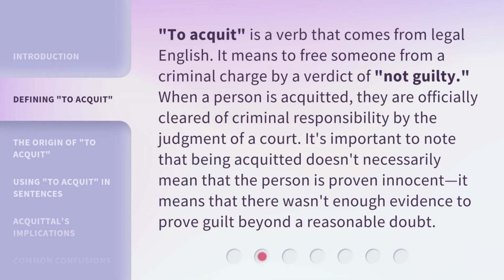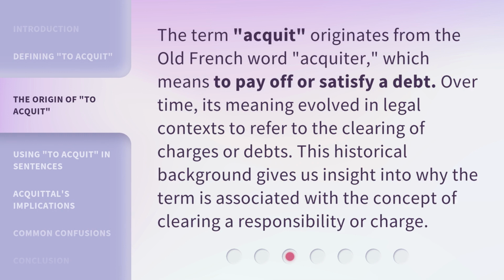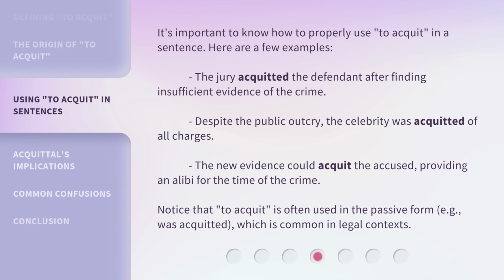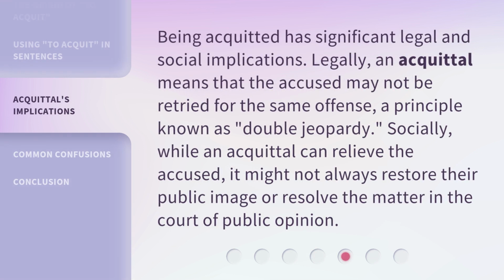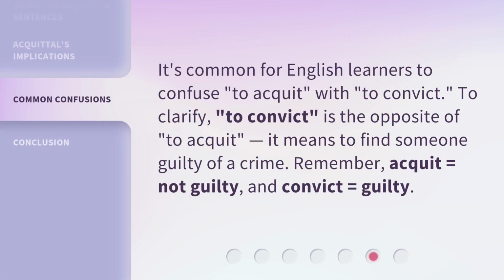Understanding "To Acquit": A Guide to English Legal Terms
Understanding "To Acquit": A Guide to English Legal Terms • Learn the meaning and usage of the legal term "to acquit" in this informative video. Discover how being acquitted differs from being proven innocent, the origin of the term, and examples of how to use it in sentences.

00:00 • Introduction - Understanding "To Acquit": A Guide to English Legal Terms
00:39 • Defining "To Acquit"
01:08 • The Origin of "To Acquit"
01:35 • Using "To Acquit" in Sentences
02:11 • Acquittal's Implications
02:36 • Common Confusions